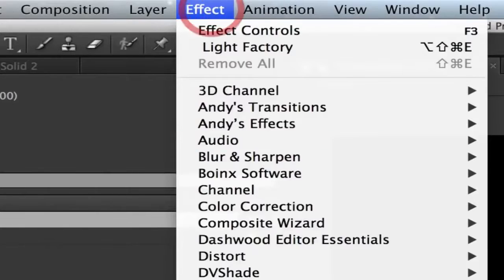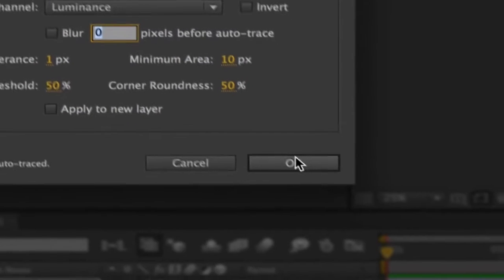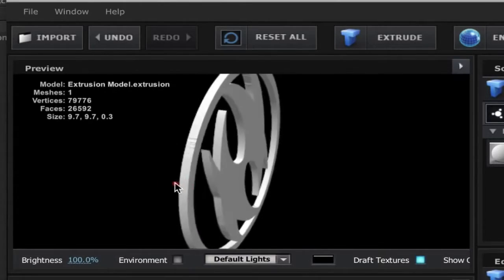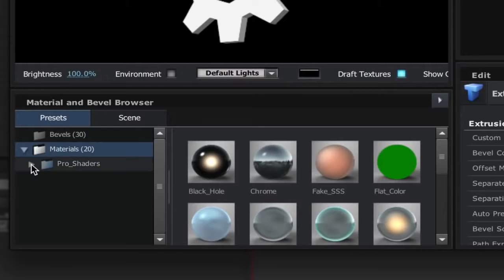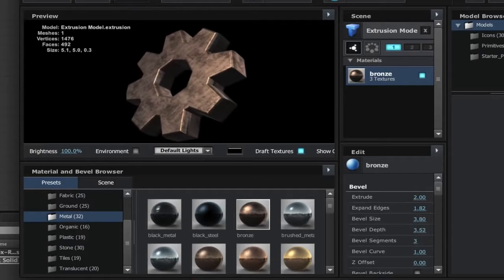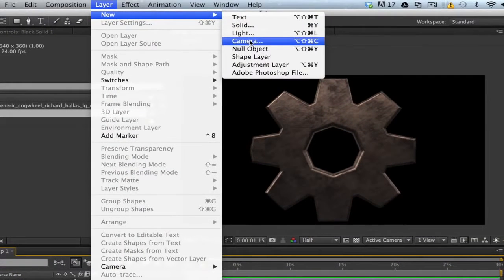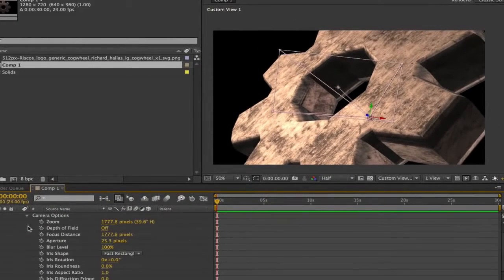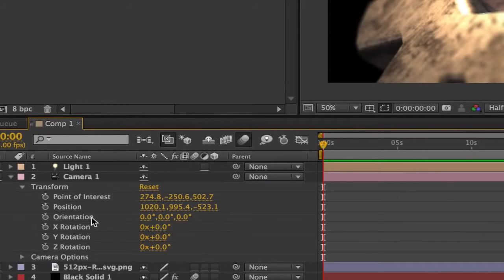After Effects Tutorial How To Animate a 3D Logo with Element 3d